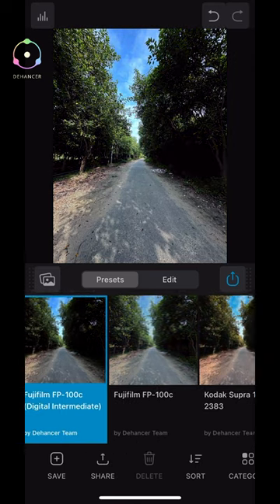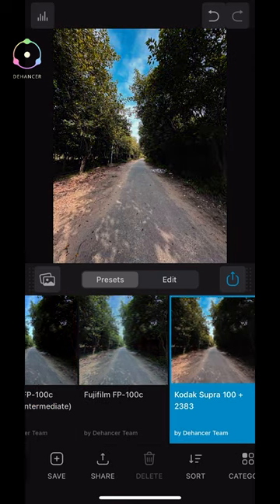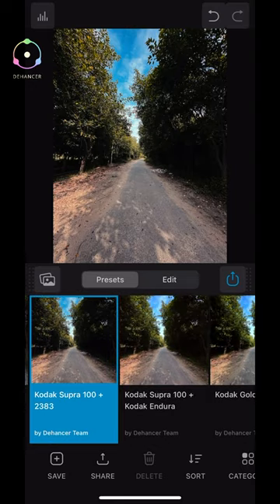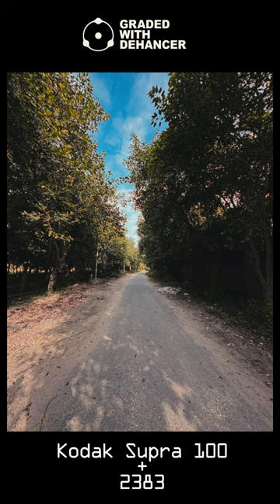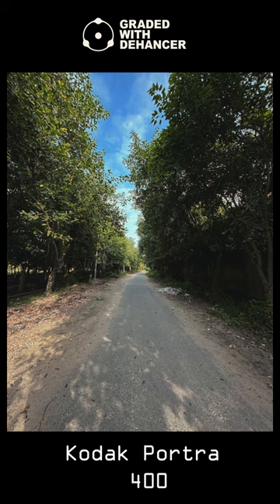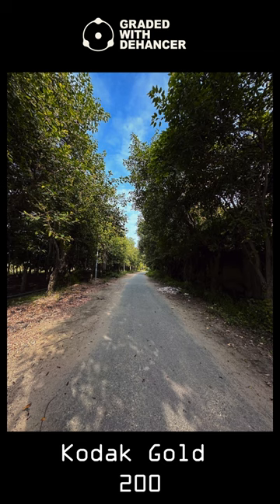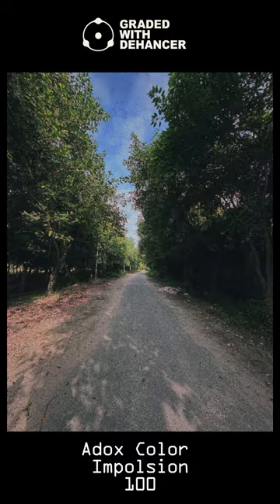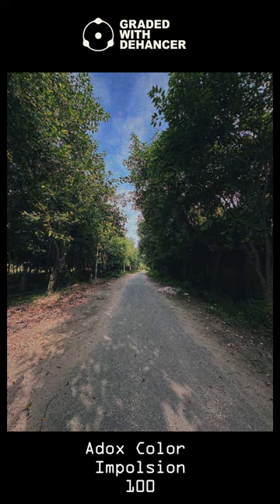Transform iPhone Photos to Film with 1-CLICK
I really enjoyed the film look and presets
you can try this for yourself to with a 7 Day free Trail
That is amazing